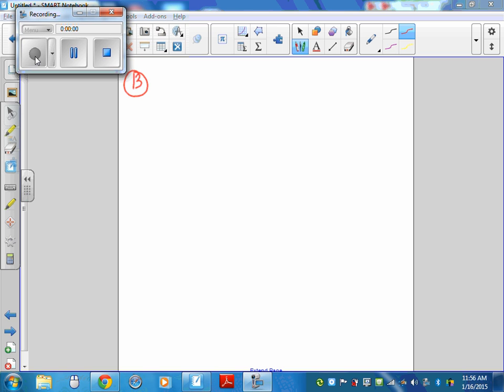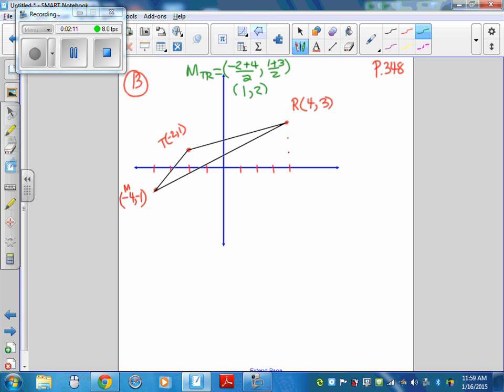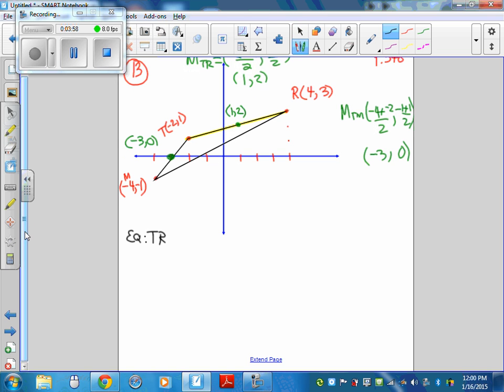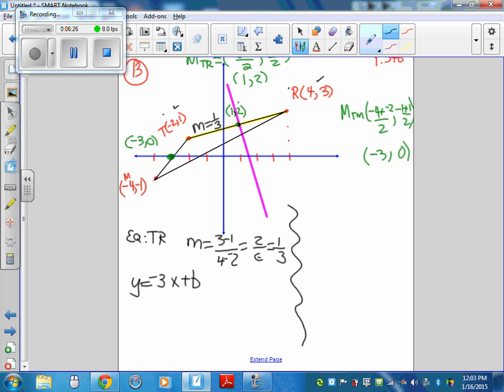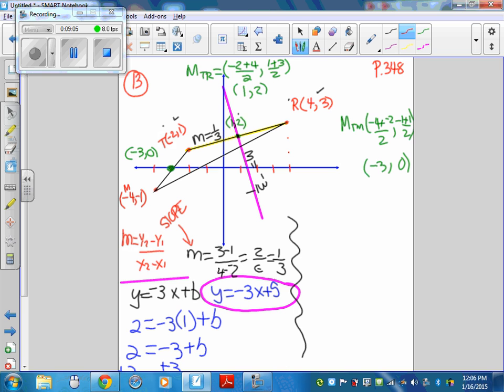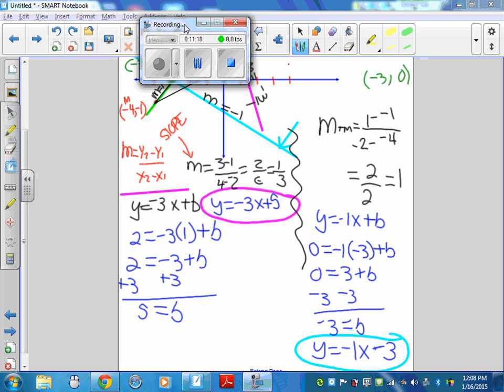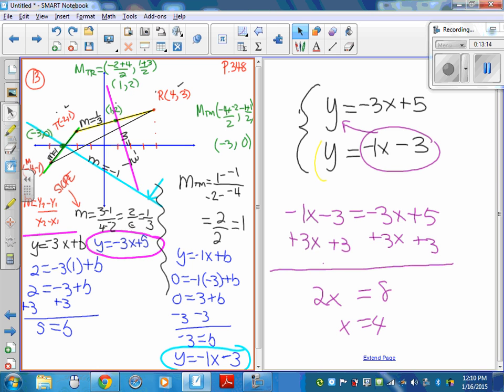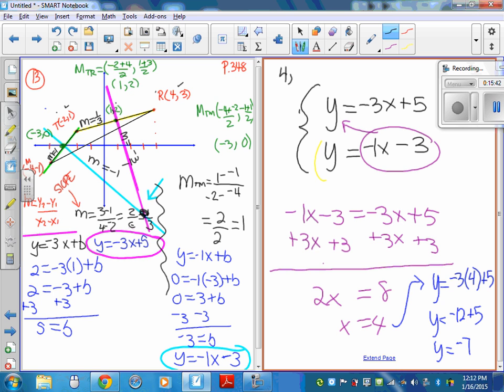Finding circumcenter with algebra